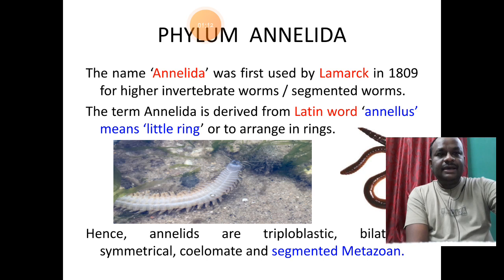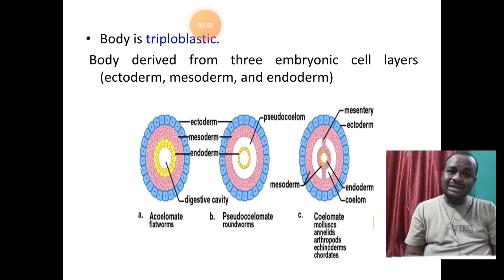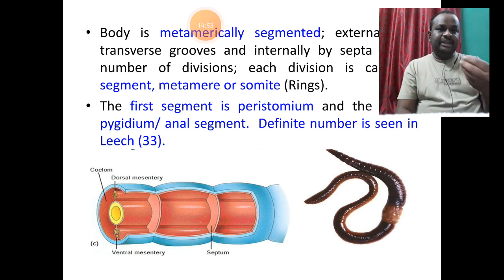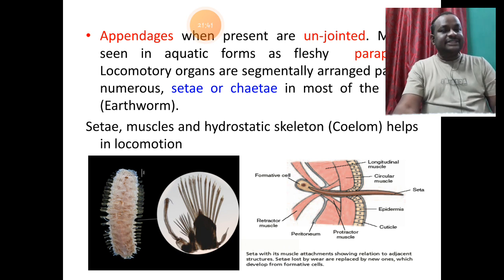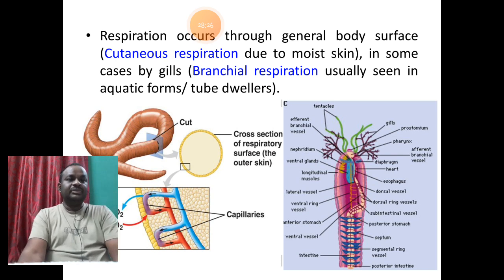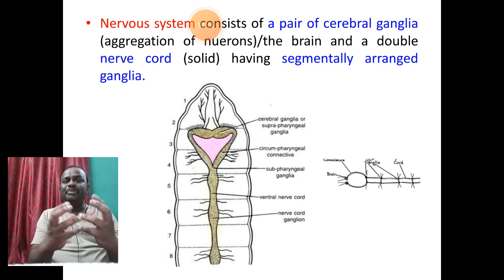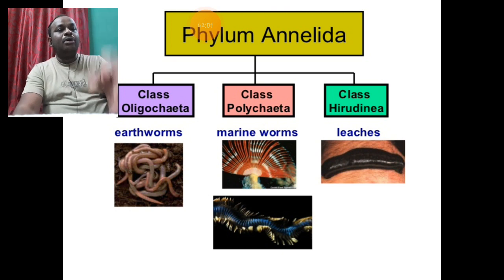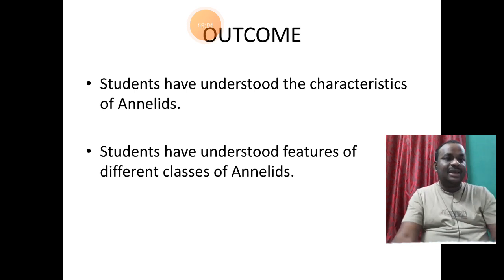BCU Zoology Paper 1 Session 31